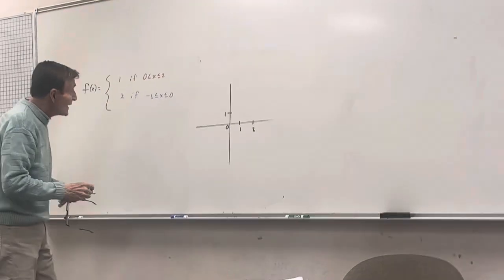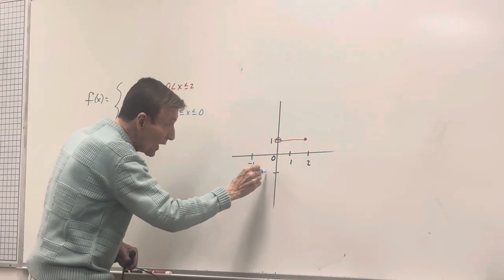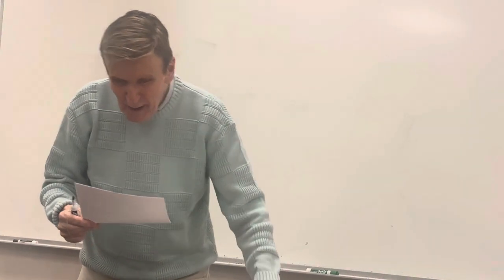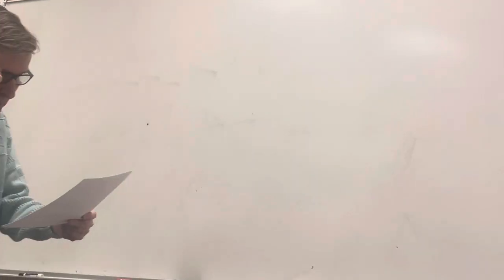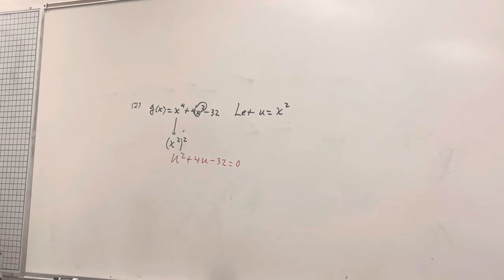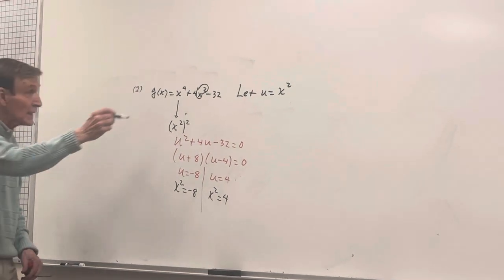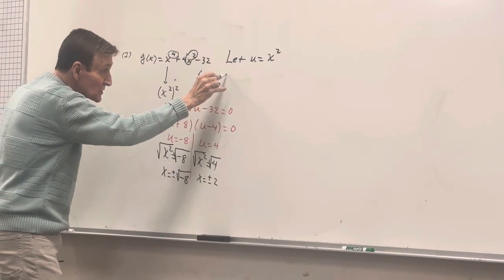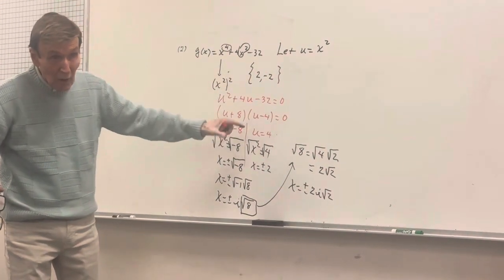SMC MATH2 Winter 1.15(3)